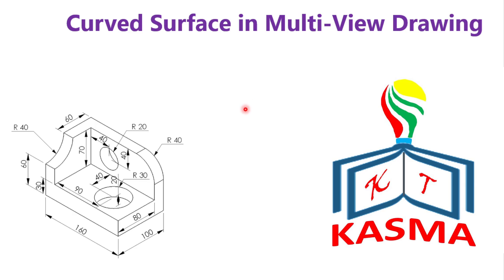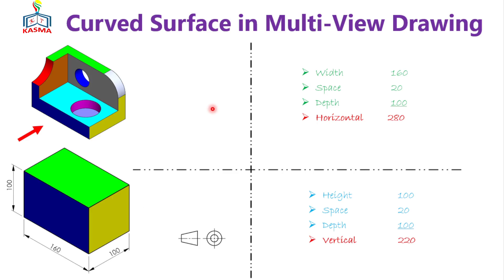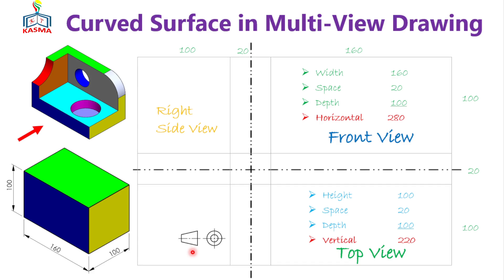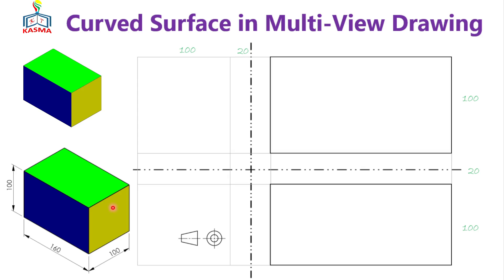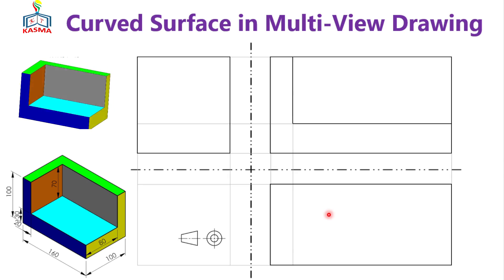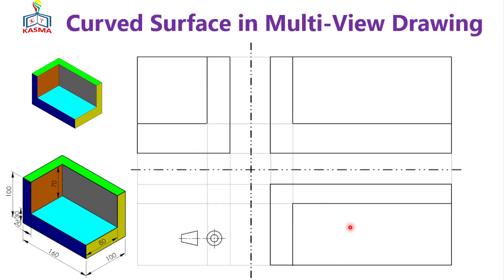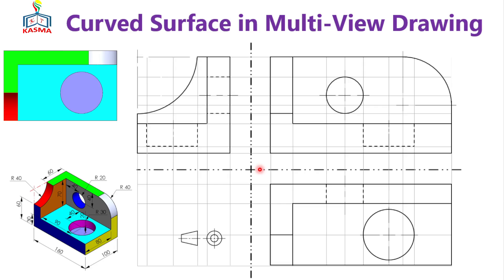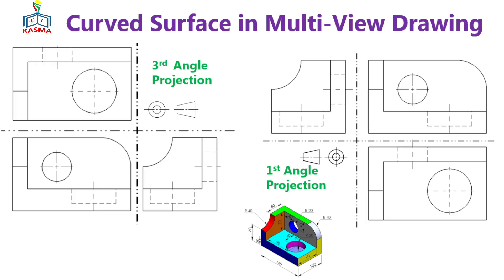Drawing 02_03 Curved Surface in Multiview Drawing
This video mainly focuses on how to project curved surfaces (circles and arcs).